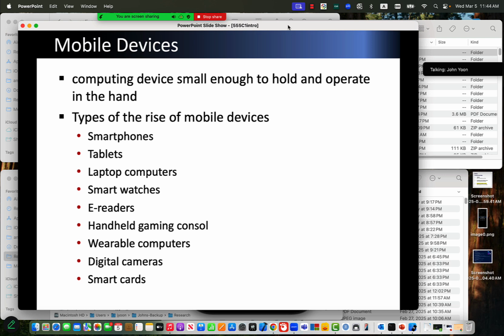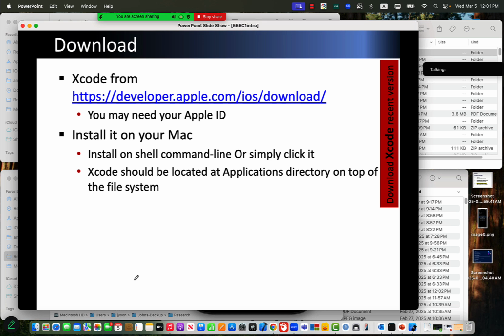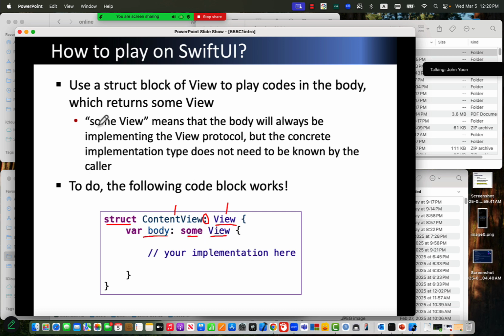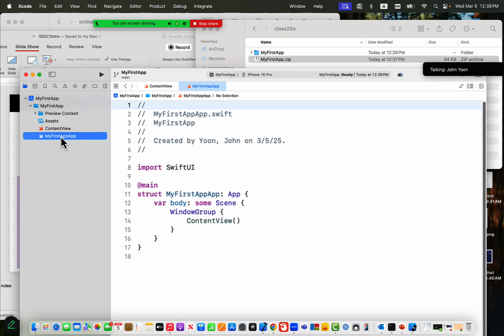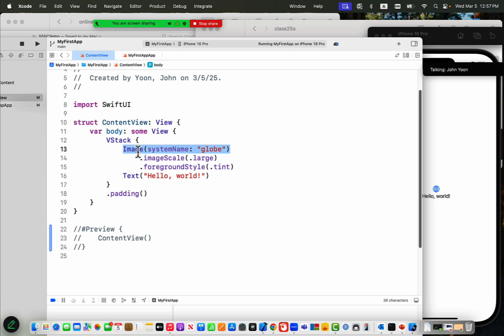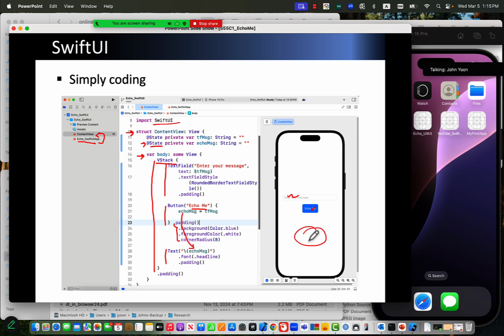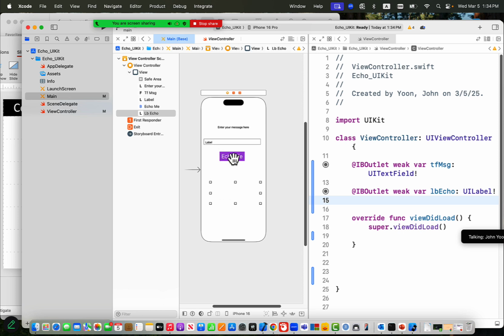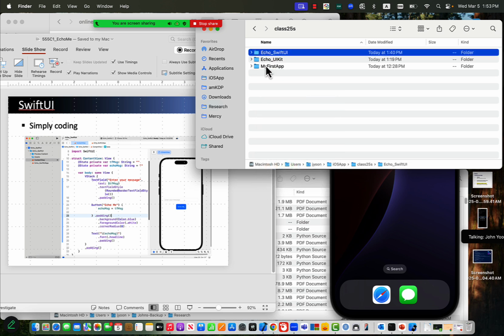Quick iPhone Apps development: using 1) UIKit, and 2) SwiftUI